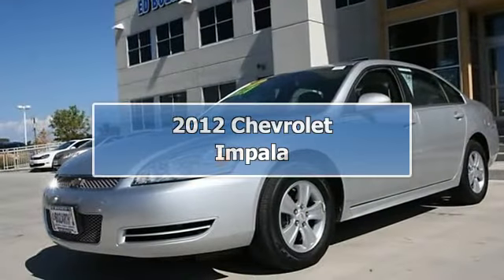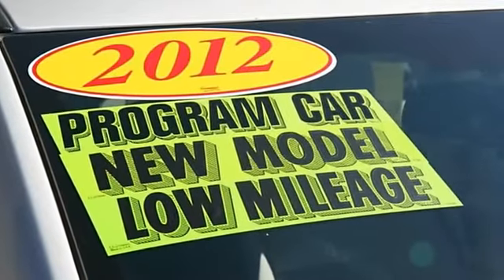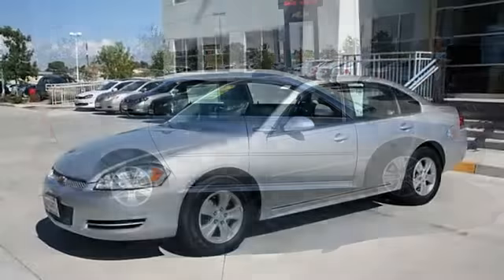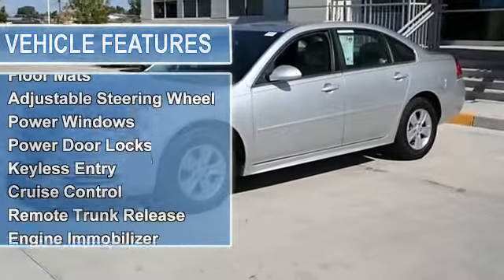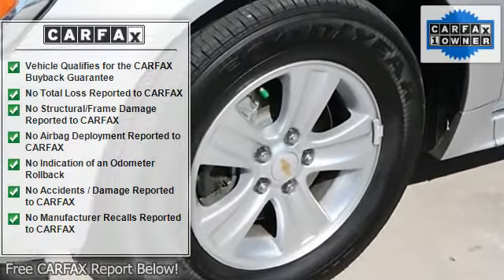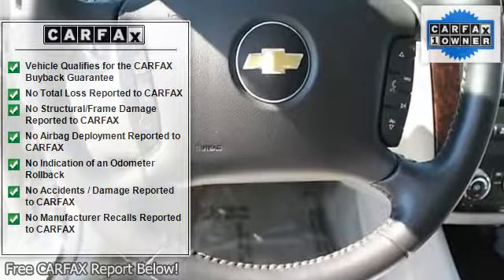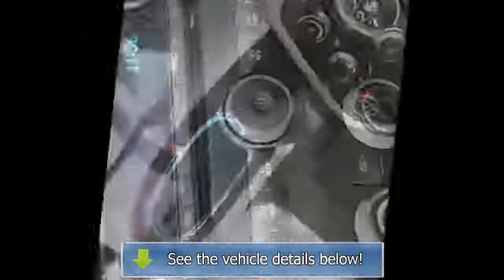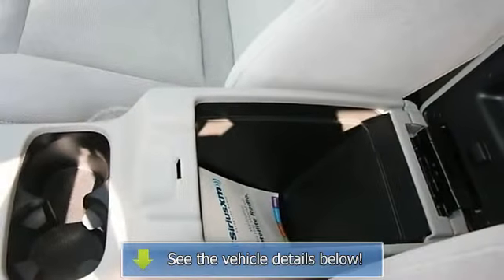2012 Chevrolet Impala - Ed Bozarth Chevrolet Buick Pontiac (Grand Junction) - Grand Junction, CO 815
For Sale: 2012 Chevrolet Impala
VIN: 2G1WF5E34C1260718
Engine: Gas V6 3.6L/217
Drivetrain: FWD
Transmission: Automatic
Mileage: 10,277
Color: Silver Ice Metallic (exterior)  (interior)

Features:
2012 Chevrolet Impala four doors Car. This vehicle features the following equipment: Automatic, Gas V6 3.6L/217, FWDFront Wheel Drive, Power Steering, Anti-lock Brake System, 4-Wheel Disc Brakes, Aluminum Wheels, Tires - Front All-Season, Tires - Rear All-Season, Temporary Spare Tire, Automatic Headlights, Power Mirror(s), Intermittent Wipers, A M/FM Stereo, CD Player, Bucket Seats, Cloth Seats, Power Driver Seat, Driver Adjustable Lumbar, Rear Bench Seat, Floor Mats, Adjustable Steering Wheel, Power Windows, Power Door Locks, Keyless Entry, Cruise Control, Remote Trunk Release, Engine Immobilizer, A/C, Rear Defrost, Woodgrain Interior Trim, Front Reading Lamps, Driver Vanity Mirror, Passenger Vanity Mirror, Rear Reading Lamps, Traction Control, Stability Control, Daytime Running Lights, Front Head Air Bag, Rear Head Air Bag, Passenger Air Bag Sensor, Child Safety Locks, Emergency Trunk Release, Tire Pressure Monitor, Wheels  16" (40.6 cm) aluminum, Tires  P225/60R16 all-season  blackwall, Tire  compact spare, Moldings  body-color bodyside, Moldings  body-color rocker, Headlamps  halogen composite with automatic exterior lamp control, Glass  Solar-Ray light-tinted, Mirrors  outside power-adjustable body-color, Wipers  front intermittent, Door handles  body-color, Audio system  A M/FM stereo with CD player seek-and-scan  digital clock  auto-tone control  automatic volume and TheftLock, Audio system feature  6-speaker system, Antenna  integral rear  A M/FM, Seats  front bucket, Seat trim  cloth, Seat adjuster  driver 6-way power, Seat adjuster  driver manual lumbar control, Seat  rear fixed bench, Floor mats  carpeted front and rear, Shifter  floor console, Steering column  Tilt-Wheel, Steering wheel  urethane, Instrumentation  analog 4-gauge cluster with speedometer  tachometer  coolant temperature  fuel  trip odometer and Driver Information Center, Windows  power with driver Express-Down and passenger lockout, Door locks  power programmable with lockout protection, Remote Keyless Entry, Cruise control  electronic with set and resume speed, Trunk release  remote, Theft-deterrent system  vehicle  PASS-Key III+, Air conditioning  single-zone manual with air filtration system, Defogger  rear-window electric, Applique  woodgrain on instrument panel and door, Mirror  inside rearview manual day/night with map lights, Visors  driver and front passenger vanity mirrors  covered, Assist handles  front passenger and rear outboard, Lighting  interior with center-mounted dome and rear reading lights, Engine  3.6L SIDI DOHC V6 VVT (300 hp [223.7 kW] @ 6500 rpm  262 lb-ft of torque [353.7 N-m] @ 5300 rpm), Transmission  6-speed automatic  electronically controlled with overdrive, Oil life monitoring system, Front wheel drive, Battery rundown protection, Alternator  125 amps, Suspension  4-wheel independent  Touring, Steering  power  rack-and-pinion, Brakes  4-wheel antilock  4-wheel disc, Exhaust  dual-outlet stainless-steel, StabiliTrak  stability control system includes Traction Control, Daytime Running Lamps, Safety belt pretensioners  front row seats, Door locks  rear child security, Trunk emergency release handle, LATCH system (Lower Anchors and Top tethers for CHildren) for child safety seats, Tire Pressure Monitor